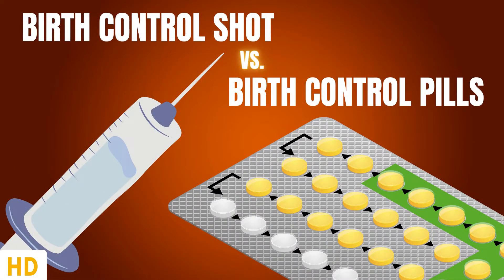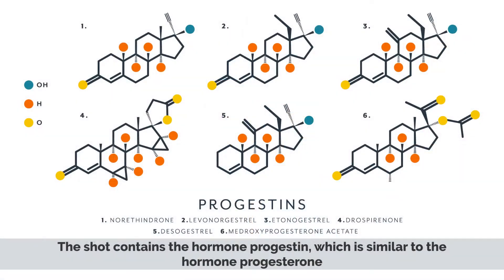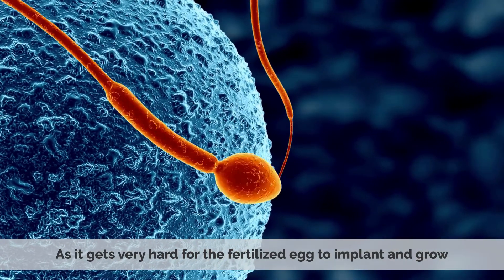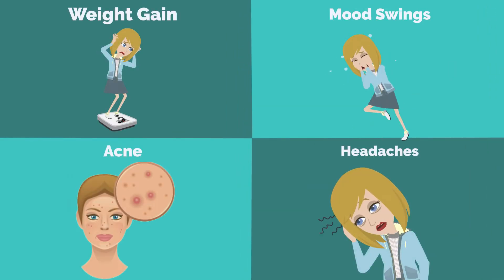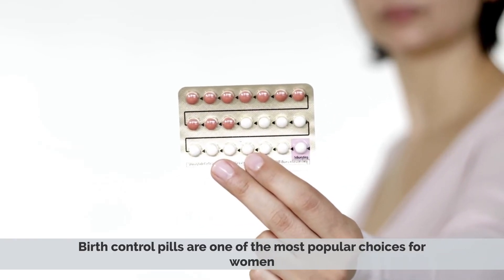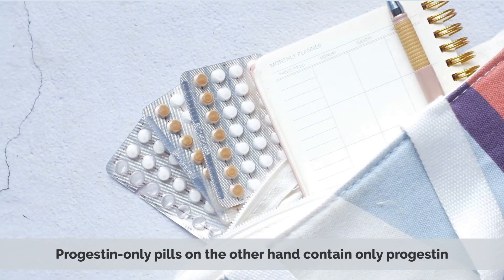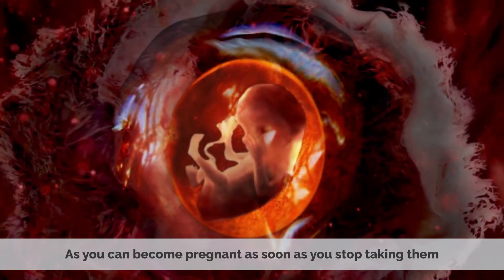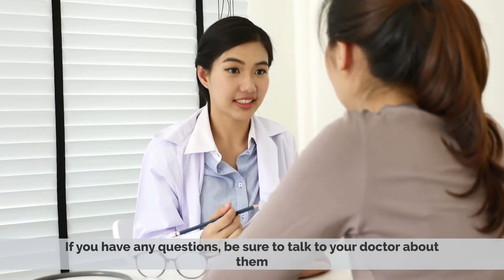Birth Control Shot vs Birth Control Pills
Chapters

0:00 Introduction
0:21 what is a birth control shot?
0:58 Pros and Cons of birth control shots
1:44 what is birth control pill?
2:35 Pros and cons of birth control pills

Birth control, also known as contraception, anticonception, and fertility control, is the use of methods or devices to prevent unwanted pregnancy. [1] Birth control has been used since ancient times, but effective and safe methods of birth control only became available in the 20th century.[2] Planning, making available, and using birth control is called family planning.[3][4] Some cultures limit or discourage access to birth control because they consider it to be morally, religiously, or politically undesirable.[2]

The World Health Organization and United States Centers for Disease Control and Prevention provide guidance on the safety of birth control methods among women with specific medical conditions.[5][6] The most effective methods of birth control are sterilization by means of vasectomy in males and tubal ligation in females, intrauterine devices (IUDs), and implantable birth control.[7] This is followed by a number of hormone-based methods including oral pills, patches, vaginal rings, and injections.[7] Less effective methods include physical barriers such as condoms, diaphragms and birth control sponges and fertility awareness methods.[7] The least effective methods are spermicides and withdrawal by the male before ejaculation.[7] Sterilization, while highly effective, is not usually reversible; all other methods are reversible, most immediately upon stopping them.[7] Safe sex practices, such as with the use of male or female condoms, can also help prevent sexually transmitted infections.[8] Other methods of birth control do not protect against sexually transmitted diseases.[9] Emergency birth control can prevent pregnancy if taken within 72 to 120 hours after unprotected sex.[10][11] Some argue not having sex is also a form of birth control, but abstinence-only sex education may increase teenage pregnancies if offered without birth control education, due to non-compliance.[12][13]

In teenagers, pregnancies are at greater risk of poor outcomes.[14] Comprehensive sex education and access to birth control decreases the rate of unwanted pregnancies in this age group.[14][15] While all forms of birth control can generally be used by young people,[16] long-acting reversible birth control such as implants, IUDs, or vaginal rings are more successful in reducing rates of teenage pregnancy.[15] After the delivery of a child, a woman who is not exclusively breastfeeding may become pregnant again after as few as four to six weeks.[16] Some methods of birth control can be started immediately following the birth, while others require a delay of up to six months.[16] In women who are breastfeeding, progestin-only methods are preferred over combined oral birth control pills.[16] In women who have reached menopause, it is recommended that birth control be continued for one year after the last period.[16]

About 222 million women who want to avoid pregnancy in developing countries are not using a modern birth control method.[17][18] Birth control use in developing countries has decreased the number of deaths during or around the time of pregnancy by 40% (about 270,000 deaths prevented in 2008) and could prevent 70% if the full demand for birth control were met.[19][20] By lengthening the time between pregnancies, birth control can improve adult women's delivery outcomes and the survival of their children.[19] In the developing world, women's earnings, assets, and weight, as well as their children's schooling and health, all improve with greater access to birth control.[21] Birth control increases economic growth because of fewer dependent children, more women participating in the workforce, and less use of scarce resources.[21][22]